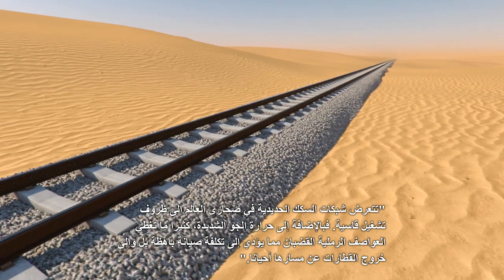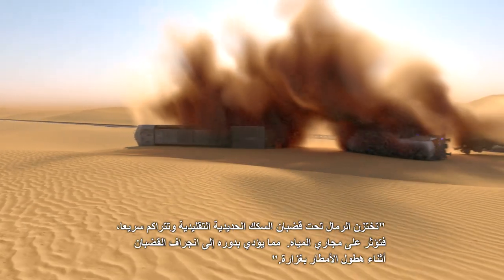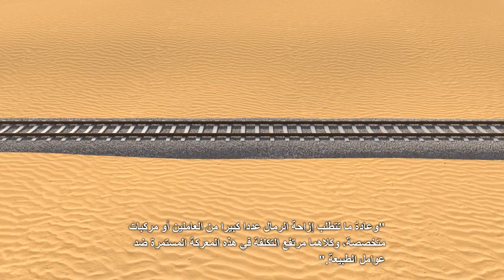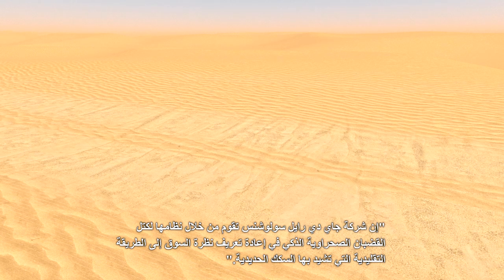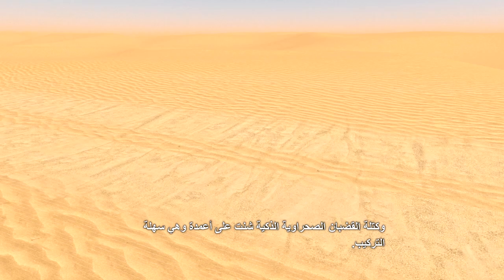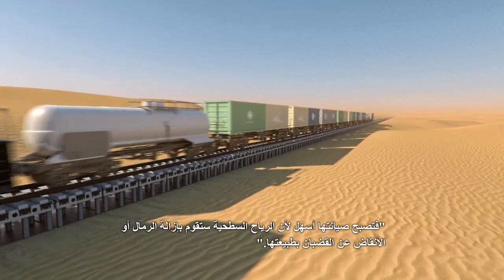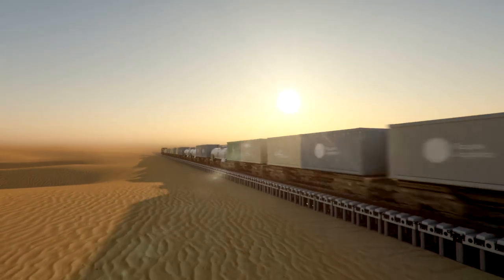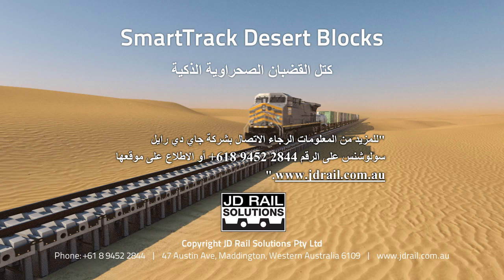JD Rail Solutions - Smart-Track™ for Desert Environments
A new invention by JD Rail Solutions, the Smart-Track™ Desert Blocks revolutionize the way that rail networks are constructed in the harsh desert environment. At JD Rail, we look for smarter solutions that work with the forces of nature, not against it.

Quick to install and easy to remove, Smart-Track™ Desert Blocks are ideal for desert rail networks with short or long-term longevity as it can easily be picked up and moved to the next resource.

3D Animation created by Constructive Media.